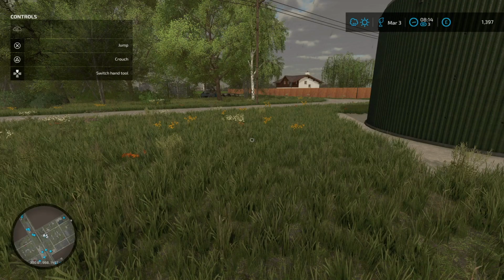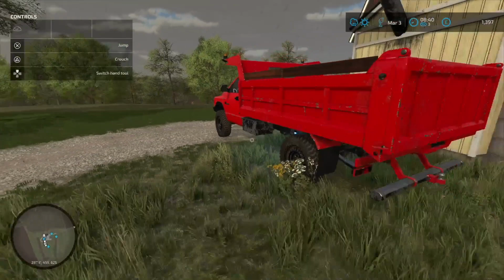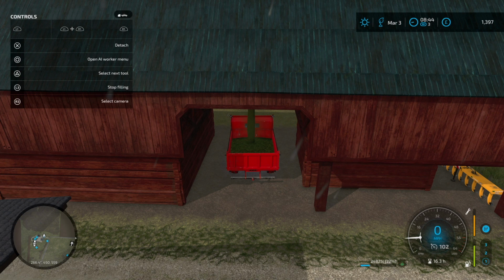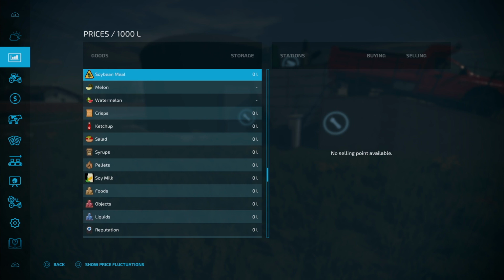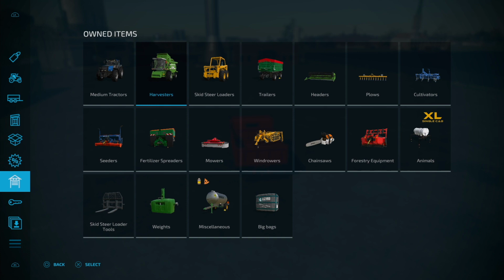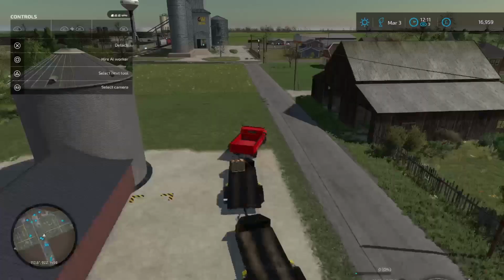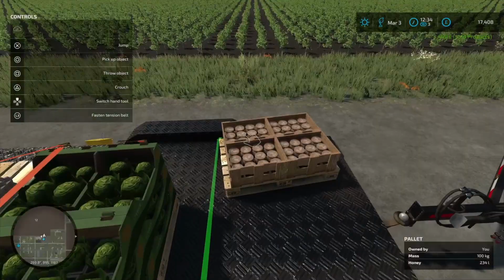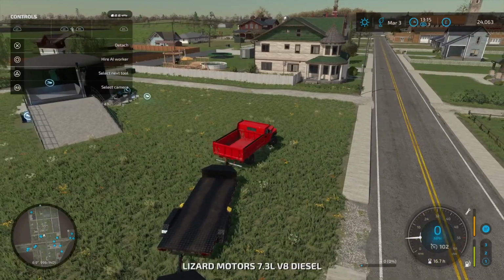FS22 | Griffin Indiana lets play #20 | Farming Simulator 22 | PS5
I am very low on money, we need to hustle in this episode!